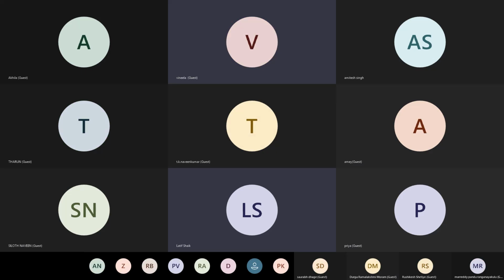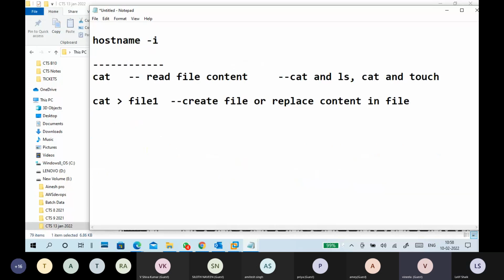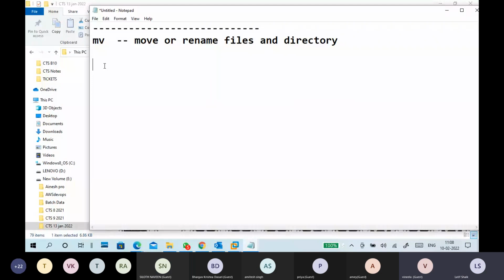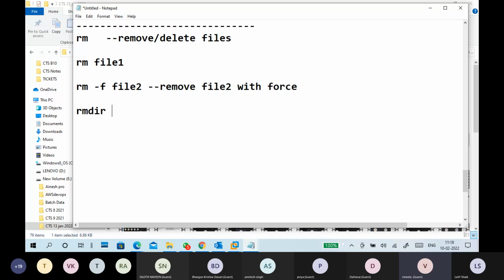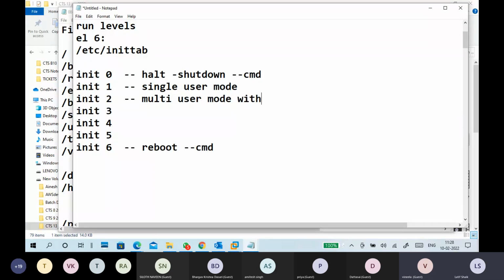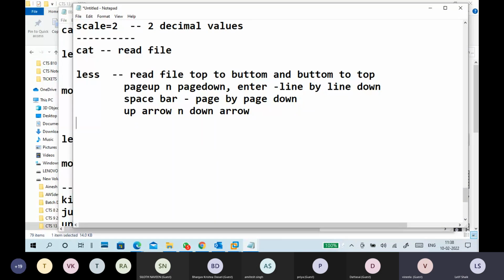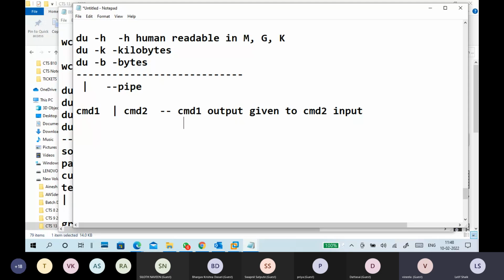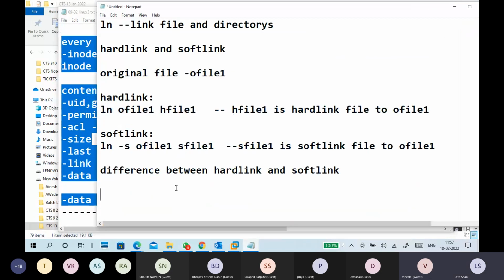Linux Basic Part20 CMDs Revise part1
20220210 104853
Linux ?
windows and linux differences
linux and unix differences

Linux Arch -kernel shell
kernel and shell?
file system hierarcy
bootable file-boot loader -grub-grub2 , LILO

run levels
el 6:
/etc/inittab
init 0 -- halt -shutdown --cmd
init 1  -- single user mode -cli
init 2  -- multi user mode without nfs -cli
init 3  -- multi user mode with nfs -cli
init 4  -- NA,, user define..
init 5  -- multi user mode with GUI (X Windows system,X11)
init 6  -- reboot --cmd

Poweroff/shutdown -- poweroff
       init 0

Reboot/restart --   reboot
       init 6
uname -r    -- kernel version

ip addr  --ip address

ifconfig  -- ip address

nmcli  -- ip address
date

date '+ %d %m %y'

date --help

cal  --calendar show current month

cal 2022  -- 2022 year cal

cal 1947

cal 8 2022   --aug 2022 month
echo hello display msg

echo "todat $(date)"

who    --who are connected to linux server

who am i    --current login user

ls  --list directory content

pwd  --current working directory / present working dir

touch   -- create empty file

touch file1

hostname  --system host name

hostname -s

hostname -i

cat   -- read file content     --cat and ls, cat and touch

mkdir   --create directory

mkdir data1

cd ..   --one step back

cd ~  or cd --go users home directory
cp --copy file or directory
cp  file1  data1/  -copy file1 file to data1 directory
cp file1 file11  - copy file1 file to file11 file
cp -r data1/ data2/ --copy data1 dir into data2 dir
mv  -- move or rename files and directory

mv file11 file111  -- rename or replacing file11 file with file111

mv data1  data11    --rename or replacing data1 dir to data11 dir

mv file1 data2/   -- move file1 file to data2 dir

mv data2  data3/  -- move data2 dir to data3 dir

mv data3/*   data4/  -- move data3 content(all) to data4 dir

mv data3/f11  data4/ --move f11 file in data3 to data4 dir

mv data3/f{1..5} data4/ --move f1,f2,f3,f4,f5 file from data3 to data4 dir

rm   --remove/delete files

rm file1

rm -f file2 --remove file2 with force

rmdir  --remove/delete empty directory

rmdir data5  --delete/remove data5 dir if it is empty

rm -r --remove/delete directory with content

rm -r data4 -delete data4 dir with contens dir and files
ls
ls -l  -long list
ls -l  == ll
ls -ld
ls -a  --list all include hidden files n dir
ls -R  --tree cmd , recursive
ls -i  -- i inode
ls -lr --reverse order
ls -lt  --date and time
ls -ltr --reverse
ls -Z  --selinux content

expr  -- expression--shell scripting
expr 10 + 20
expr 20 - 30
expr 30 \* 3
exprt 40 / 6

bc  -- basic calculater

cat -- read file
less  -- read file top to buttom and buttom to top
less /etc/passwd
more  -- read file top to buttom and no buttom to top
/     --search
q -quit

 no of line, no of words and no of char/byte
wc /etc/passwd
wc -l /etc/passwd -- -l only lines
wc -w /etc/passwd -- -w only word
wc -c /etc/passwd -- -c byte count / no of char
du -- size on disk
   --size of file or dir

du -h  -h human readable in M, G, K
du -k -kilobytes
du -b -bytes
 |   --pipe

cmd1  | cmd2  -- cmd1 output given to cmd2 input
                  cmd2 input is cmd1 output

ls
ls | wc -l  --no of files and directory
find / -name passwd | wc -l
cmd1 | tee file1   --output cmd1 store in file1
head -5 /etc/passwd | tee pfile5
ln --link file and directorys

hardlink and softlink
original file -ofile1
hardlink:
ln ofile1 hfile1   -- hfile1 is hardlink file to ofile1
softlink:
ln -s ofile1 sfile1  --sfile1 is softlink file to ofile1

what is difference bw hardlink and softlink?
-add or access data from original, hardlink and softlink file
-all files having same data
-can access data from any file

original  hardlink softlink
size:40k 40k  6k
100k  100k  6k
  duplicate short cut
deleted  remains  deleted/invalid

-same inode value for original and hardlink
-original and hardlink has same size
-original file size increase then hardlink file size increase
-original file deleted , hardlink remains in system, softlink file
become invalid/not available

inode -- "contents information of a file"

content of inode table
-uid,gid owners
-permission -read,write,execute
-acl -access permission
-size
-last modifiy date and time
-link counter
-data block id/no
-data block stores actual data